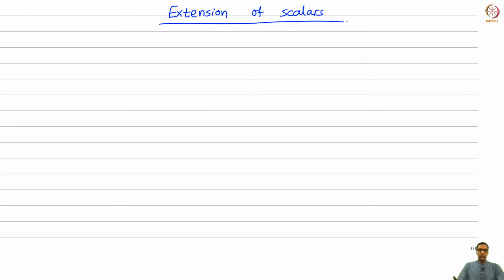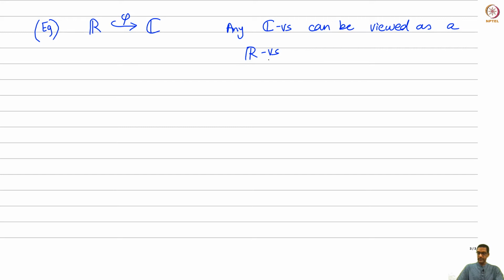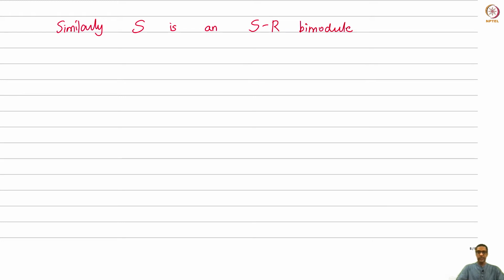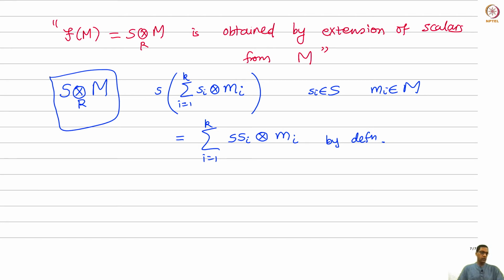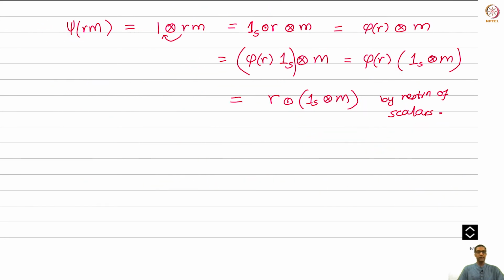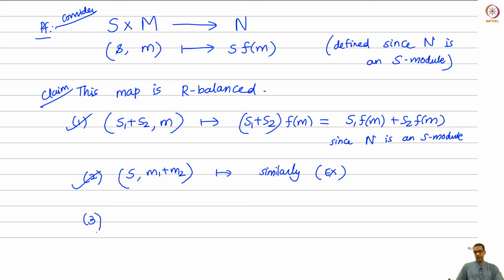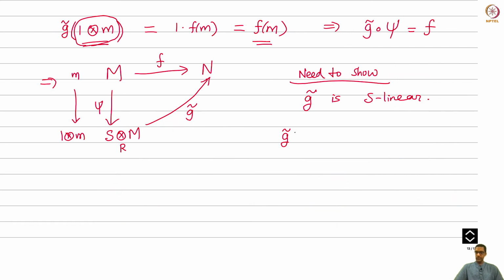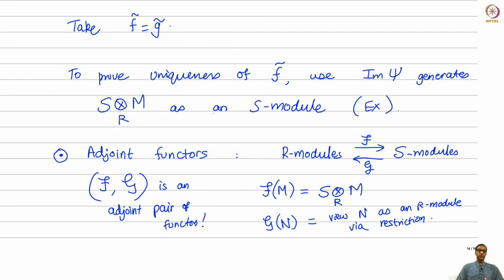Extension of scalars